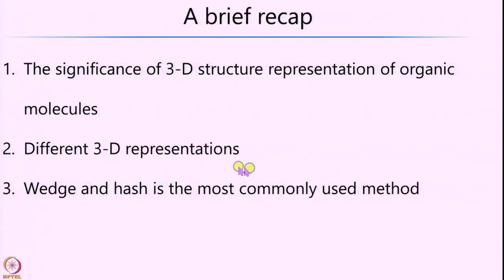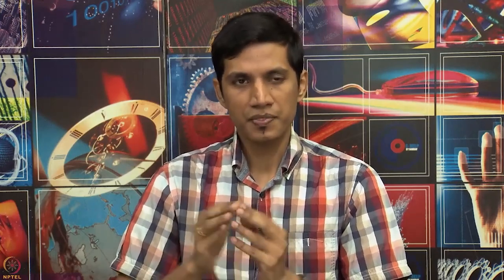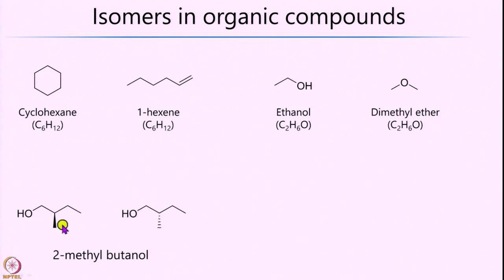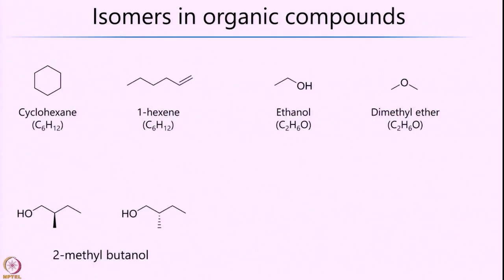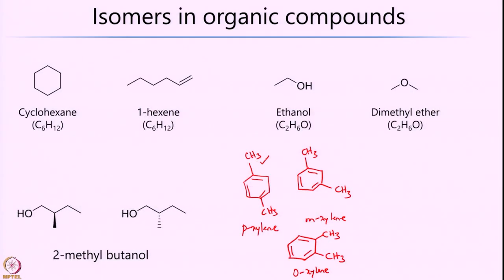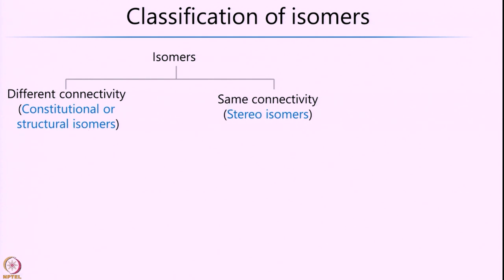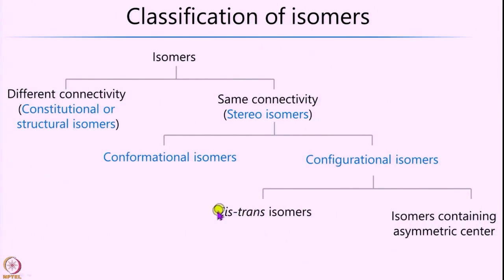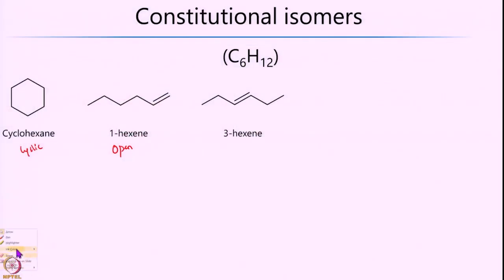Structural isomers and stereoisomers